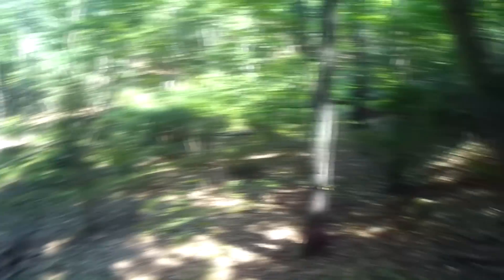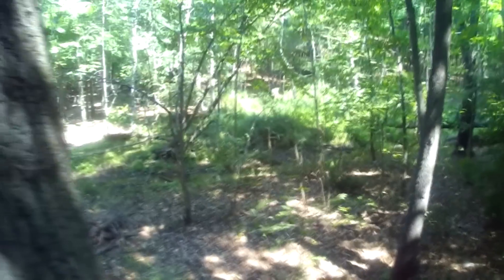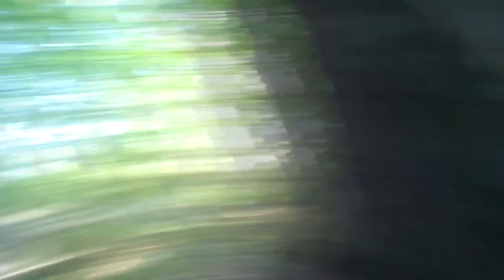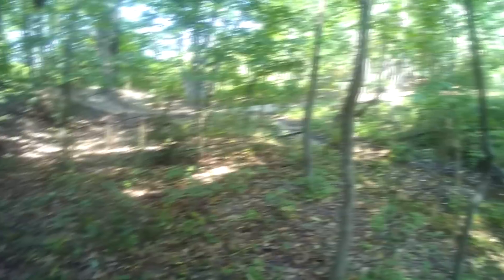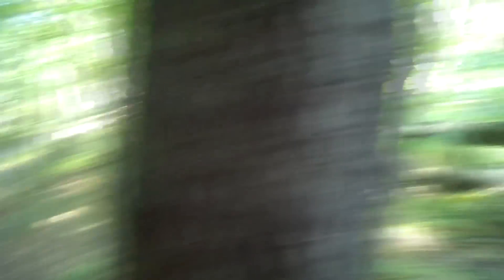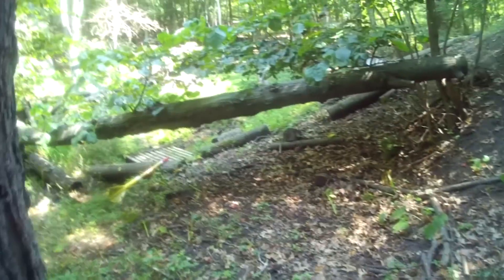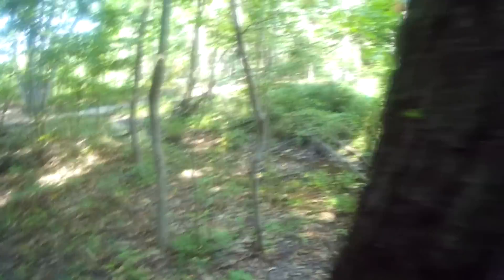Dangerous Power FX Gameplay/Commentary